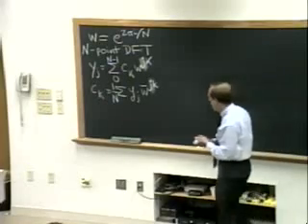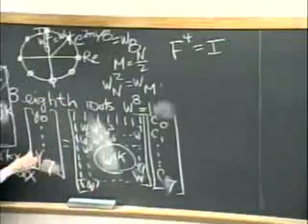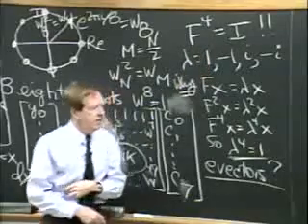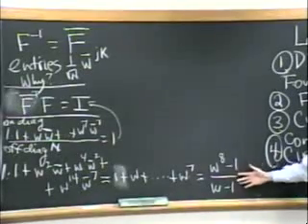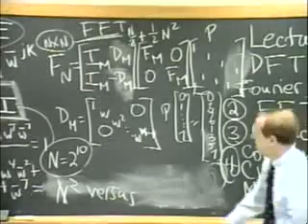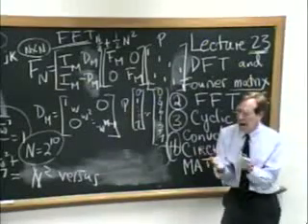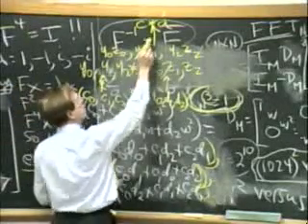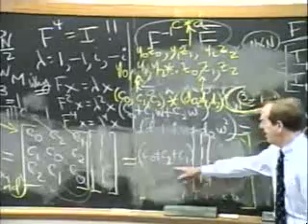Lec 23 | MIT 18.085 Computational Science and Engineering I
Fast fourier transform and circulant matrices